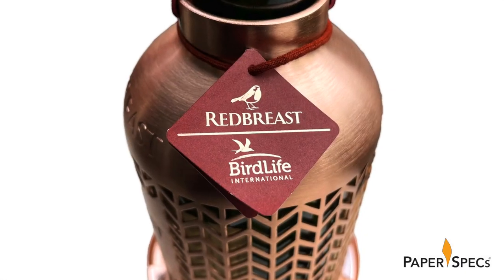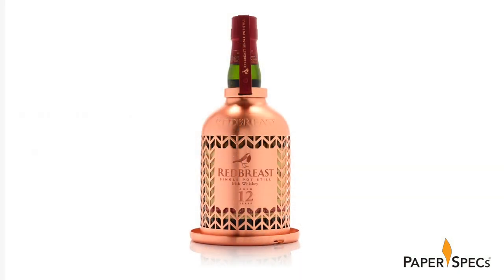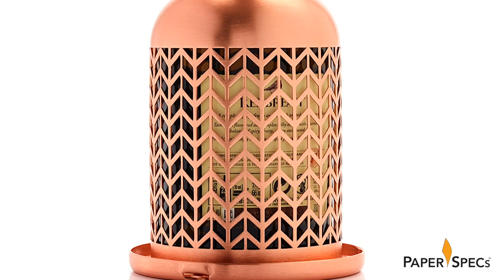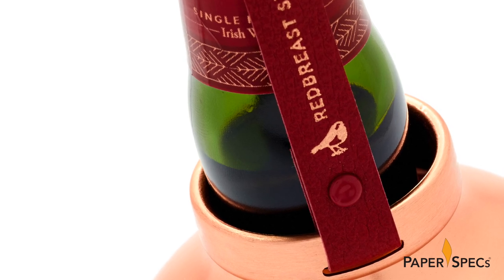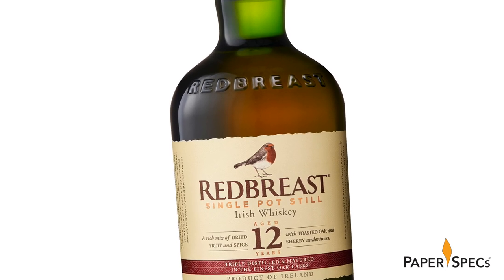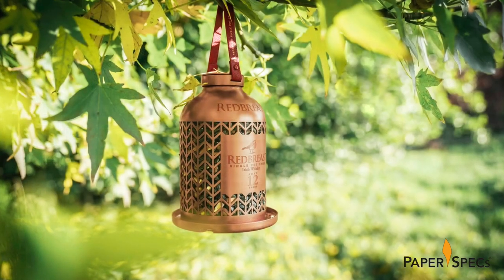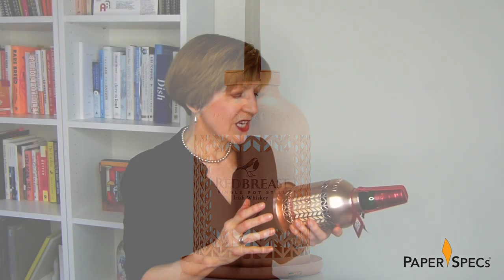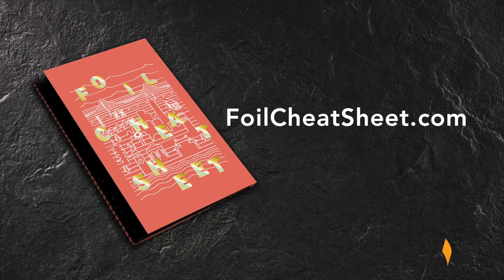CreativePackaging – Redbreast Whiskey Bird Feeder –Paper Inspiration No. 509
Birds, like bees, are one of our early environmental warning systems. They rely on healthy habitats to be able to survive and thrive. Concerned about the plight of the world’s bird population, visionary conservationists founded BirdLife the largest international partnership for nature conservation.

To generate awareness and raise much-needed funds, the makers of Redbreast Irish Whiskey collaborated with BirdLife to launch the limited-edition Project Wingman Bird Feeder. This clever marriage of packaging and charitable mission is a perfect reminder that good design isn’t simply pretty, but it also has the power to make the world a better place.

👋🏻 Want to learn about ALL your foiling options? Save yourself a lot of time (and expensive mistakes) – download our free Foil Printing Cheat Sheet right now

Designed by Nude Brand Creation and developed and manufactured by our good friends at GPA Global this special packaging for Redbreast Irish Whiskey instantly catches the eye.

The copper shell features a cut-out herringbone pattern that offers a tantalizing glimpse of the bottle inside. The Redbreast name, logo and whiskey description are all laser-etched onto a label-like copper field on the front, while “Redbreast” appears once more on the shoulder, this time debossed.

A handsome leather strap runs up and over the top of the bottle, anchoring it firmly inside the copper case, with the liquor’s name hot foil stamped in Gold along the length of the strap. Dangling from the neck, a matching folded hangtag explains the story behind the limited edition packaging in matching Copper foil.

Beautiful, Sabine, but how do we get to the whiskey inside? Glad you asked! ;-) Simply unscrew the bottom – just as you would many birdfeeders – and the top lifts off to reveal the bottle.

The warm Green glass of the bottle features the “Redbreast” name embossed at the top, along with a label that has been die cut for a deckled-edge look. The Redbreast logo and logomark, complete with robin illustration, is a perfect replica of what appears on the copper case. It also boasts a few foil accents, as well as a Red band along the bottom that matches the case’s leather strap.

Speaking of the case, as you have guessed by now, this is much more than just an eye-catching piece of packaging – it is something for your shelf or for your garden. Simply fill the copper shell with birdseed, hang it outside from the leather strap, and voila: You now have a feeder you can use for many years to come to help your local birds get through the winter. And €3 from the sale of each bottle goes to help BirdLife protect endangered bird populations worldwide.

The first round of this limited edition packaging was so successful that Redbreast just announced the release of more of the project Wingman Bird Feeders. This truly is a triple win: You can buy an incredibly unique bottle, make this world a better place through your donation, and have your whiskey, too.